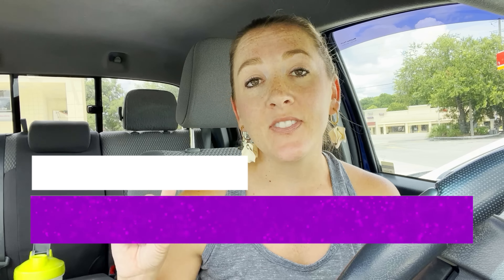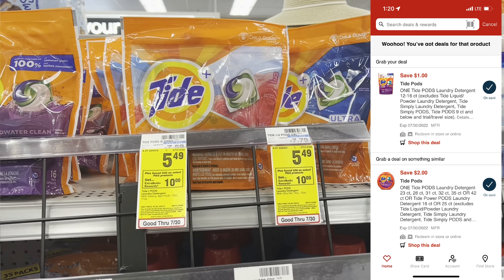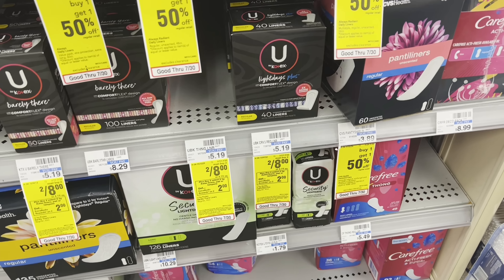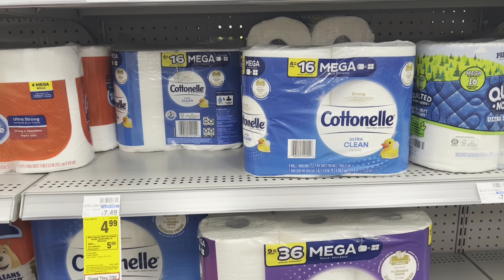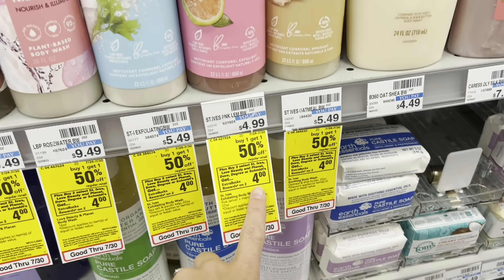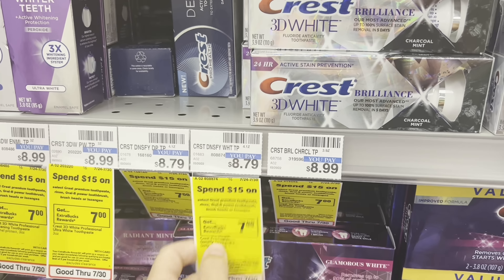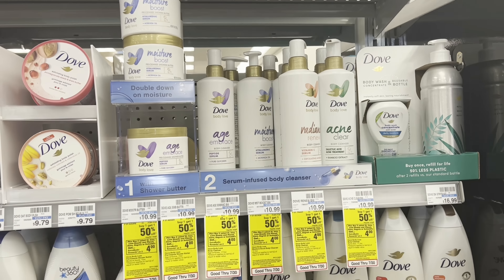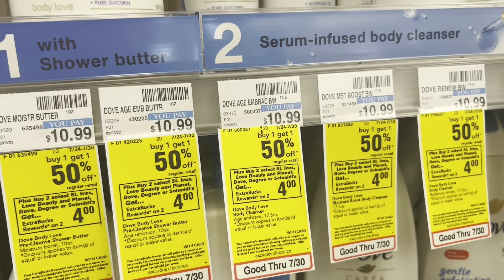CVS Haul - $105 Worth for $2.61 out of pocket! 7/24-30/22 Enter Giveaway!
Couponing at CVS this week is a great way to save money! Checkout all the deals I did to pay just $2.61 out of pocket! I am also doing another giveaway that you can enter in this video :)

⭐️Join my CVS Course - get my fast-track step by step process for how to coupon at CVS!

📜Buy Whole Inserts (2-Pack Available) - smaller packs, subscriptions available, cheaper but may not arrive on/before Sunday.